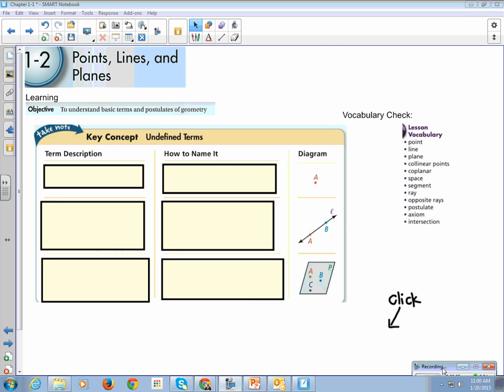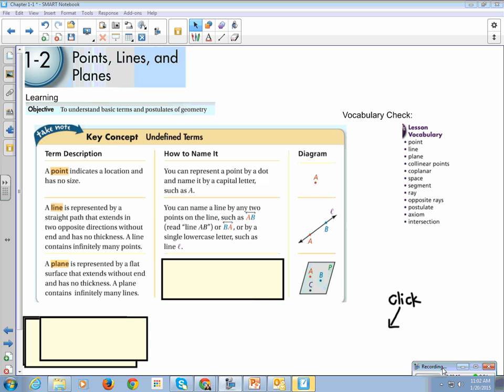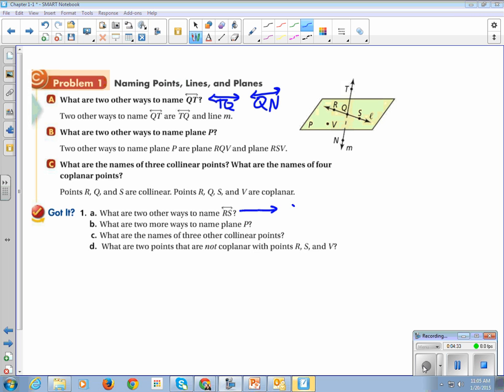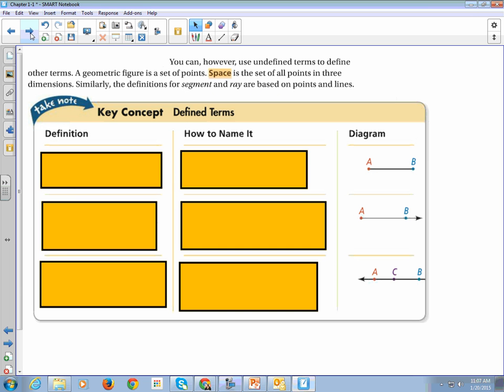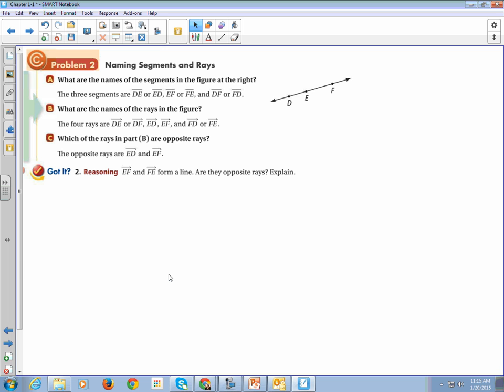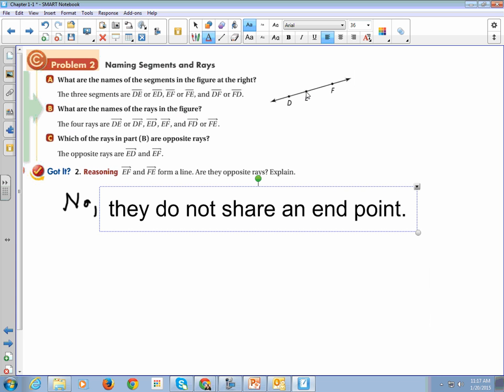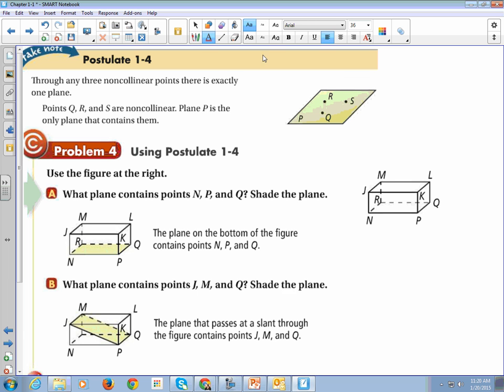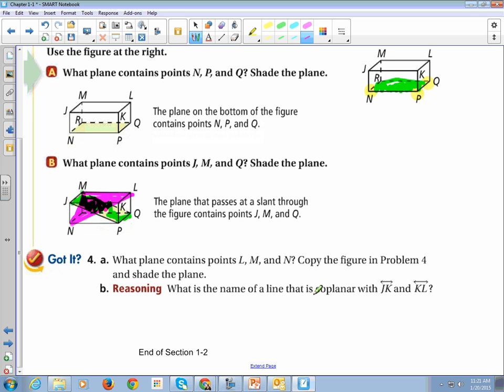Geometry Chapter 1-2 Points, Lines and Planes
Pearson Geometry Chapter 1-2 Points, Lines and Planes